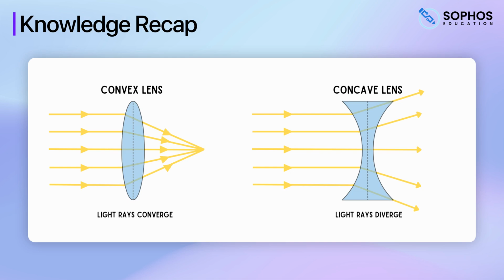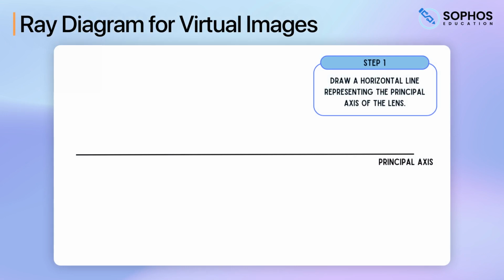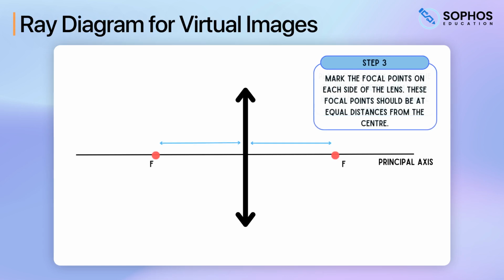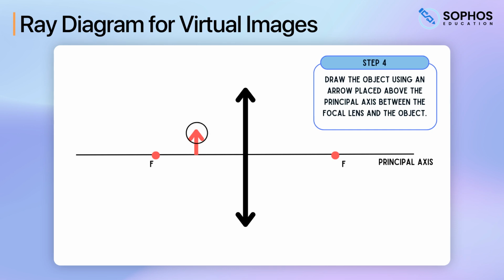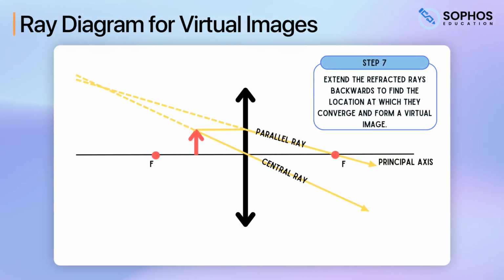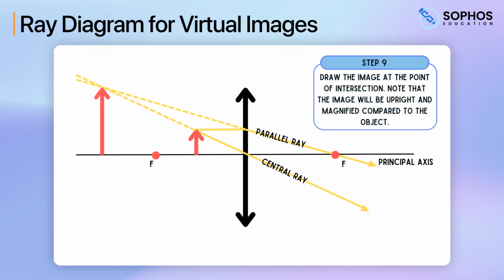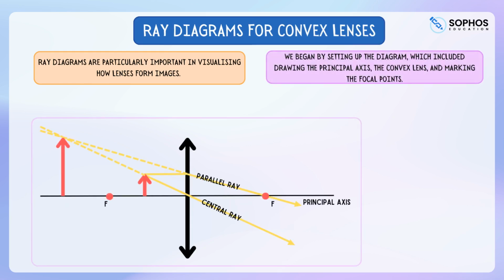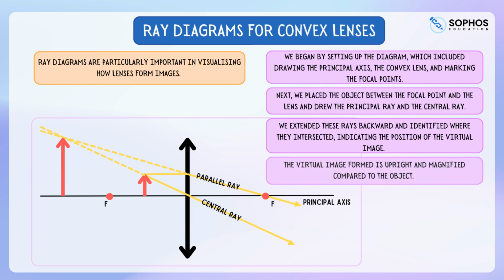Ray Diagrams for Virtual Images from Convex Lenses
Learn how to construct ray diagrams for virtual images produced by convex lenses in this engaging lesson! We’ll guide you through the step-by-step process to help you understand the formation of virtual images using these lenses.

📚 In this lesson, you will learn:

- How to construct a ray diagram for a virtual image using a convex lens.
- Setting up your diagram: Learn to draw the principal axis, place the convex lens, and mark the focal points.
- Positioning the object: Discover how to position the object between the focal point and the lens for accurate ray tracing.
- Tracing light rays: Understand how to draw rays parallel to the principal axis and through the centre of the lens.
- Creating virtual images: Learn how to extend refracted rays backward to find the intersection point indicating the virtual image's location.
- Interpreting the diagram: Determine the characteristics of the virtual image, such as being upright and magnified.

✨ Key concepts covered:

- Constructing ray diagrams: Master the visualisation of light behaviour as it passes through convex lenses.
- Virtual image properties: Understand why virtual images are upright and magnified.
- Practical application: Use ray diagrams to reinforce your understanding of optics principles.

🤔 Common Questions Answered:

- How do you construct a ray diagram for a virtual image using a convex lens?
- What are the steps to draw a ray diagram for a convex lens?
- How can you tell if an image is virtual using a ray diagram?
- What are the properties of virtual images produced by convex lenses?
- Why do virtual images appear upright and magnified?

By the end of this video, you'll be able to confidently create and analyse ray diagrams for virtual images, enhancing your understanding of optics.